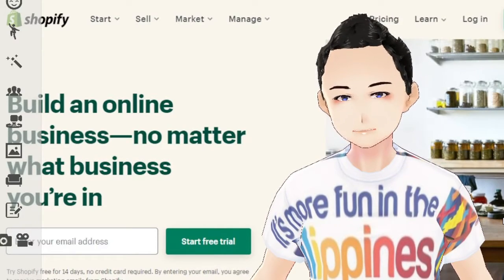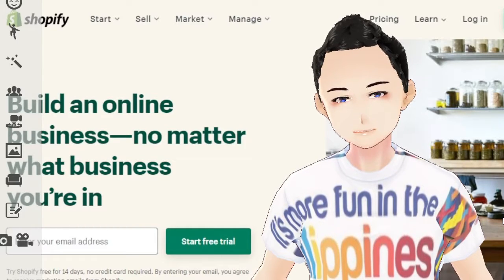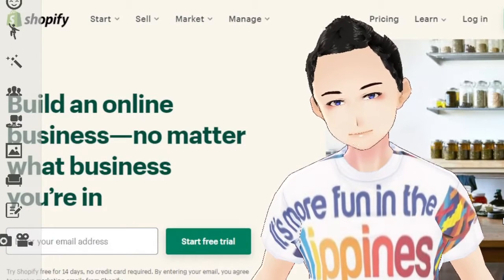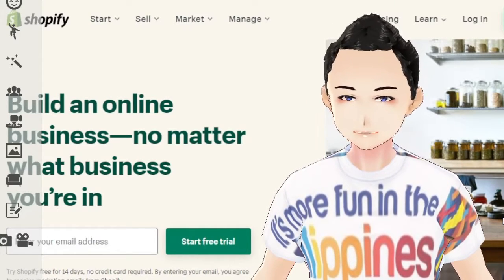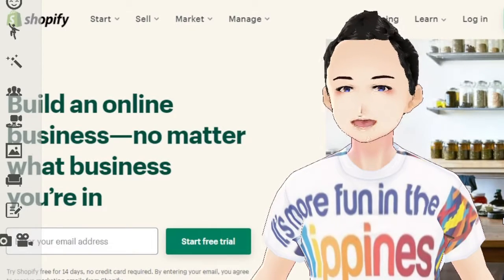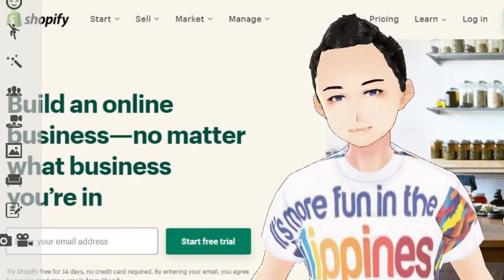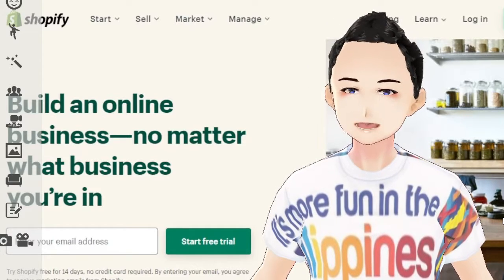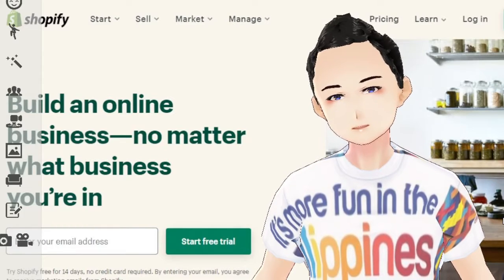Make Money - Ecommerce Online Store Business Basics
3 simple steps to get started in your online business.
Videos are for educational and inspirational purpose.